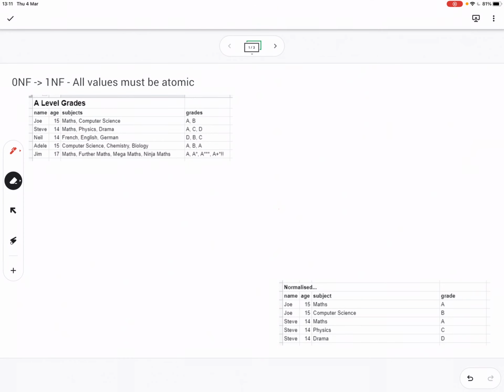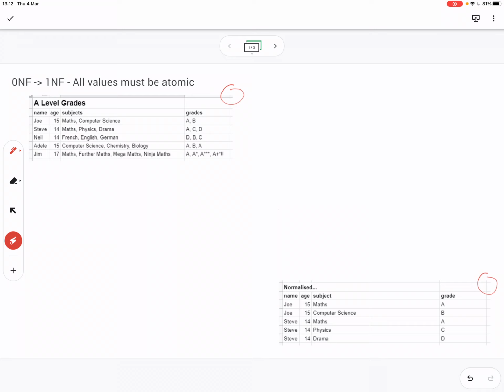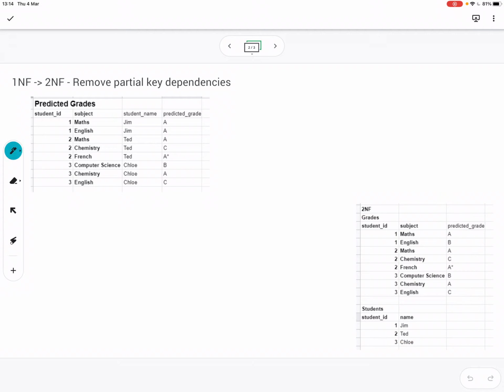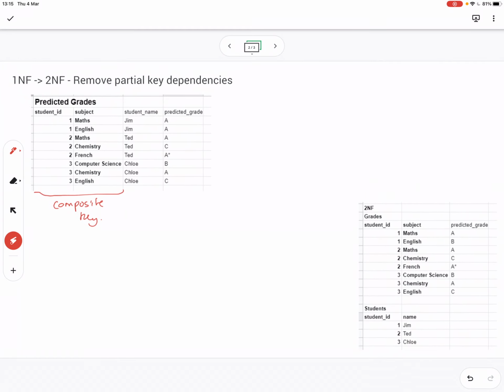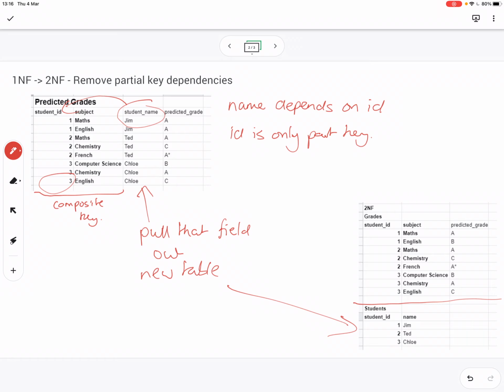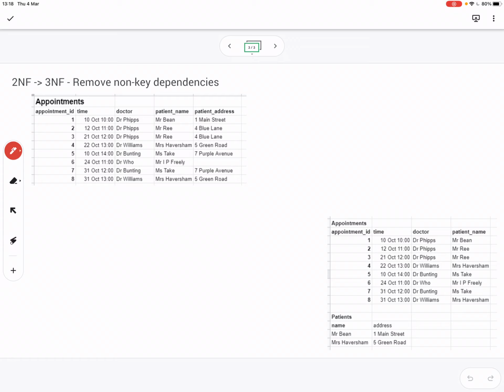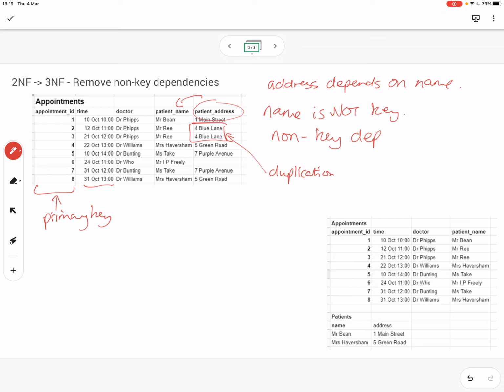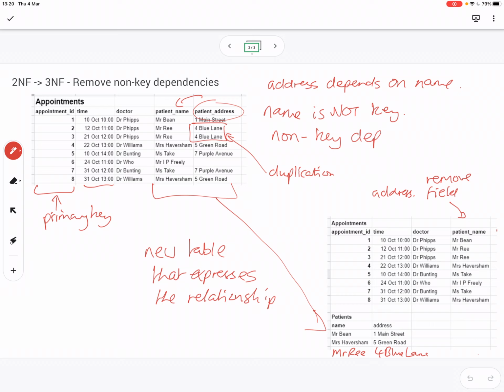Database Normalisation Recap